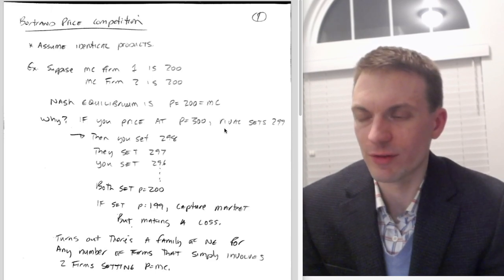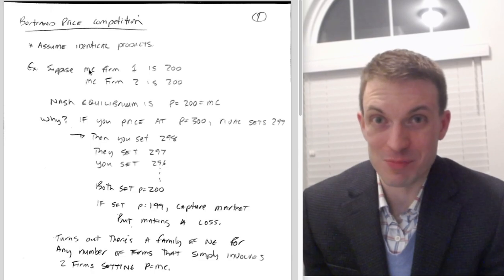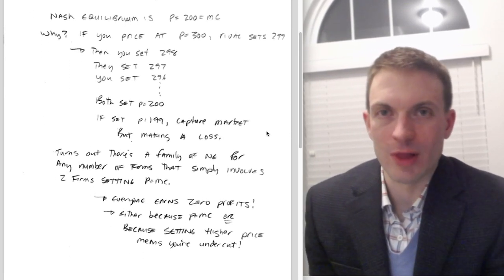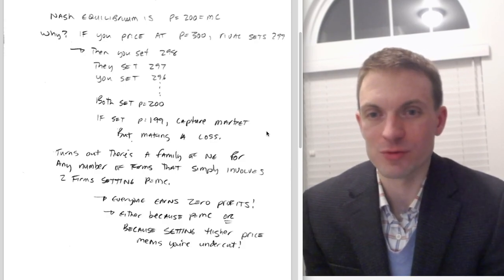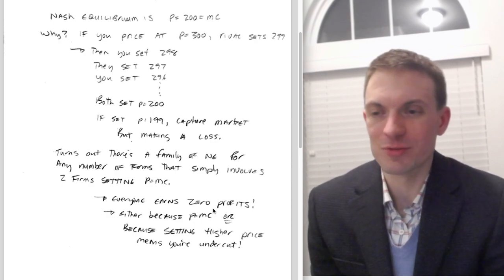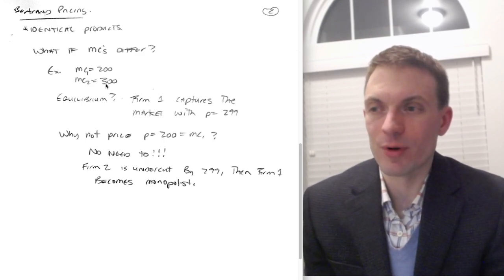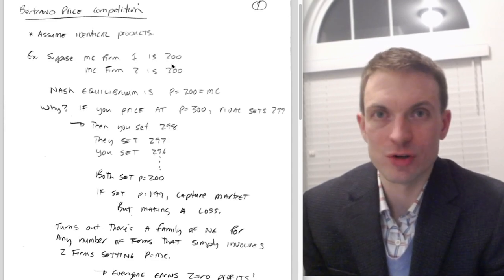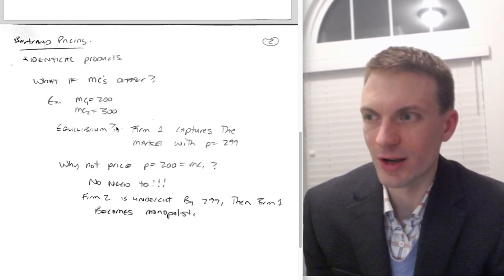Bertrand Identical Products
Walk-through to find Nash equilibria in the identical products Bertrand Pricing model. I just use a specific numerical example--first with same costs, then where one firm has a cost advantage.